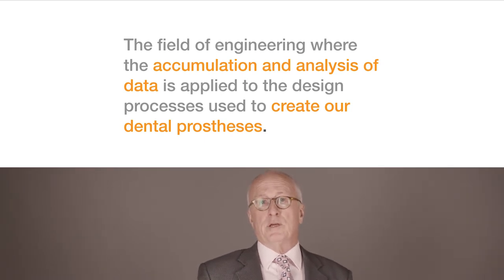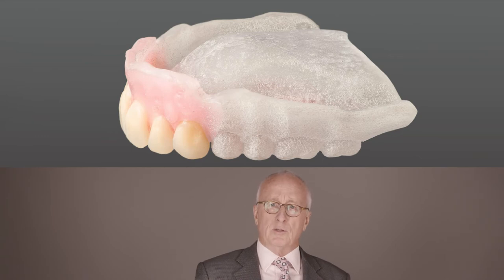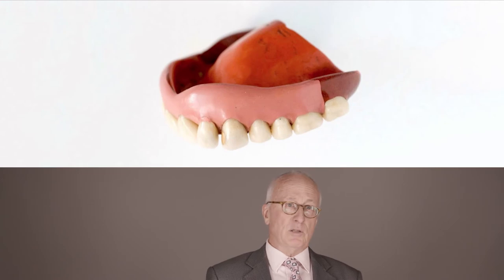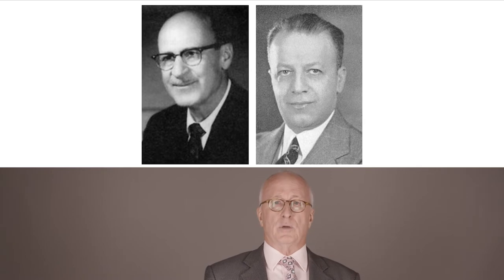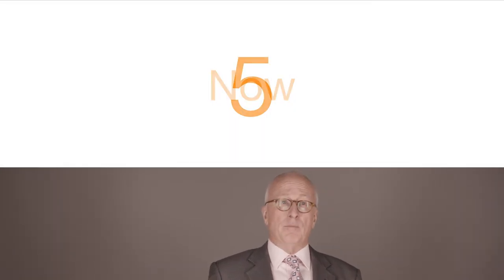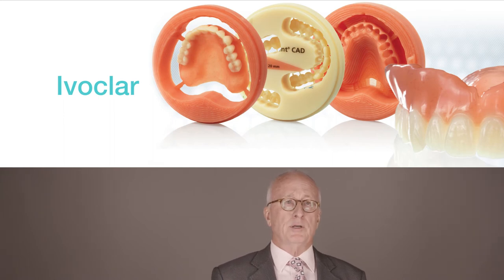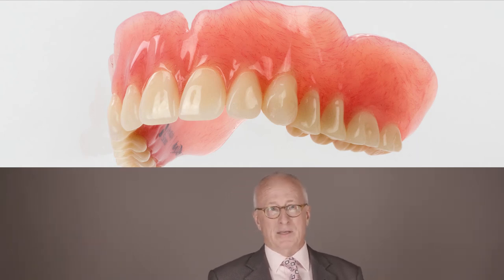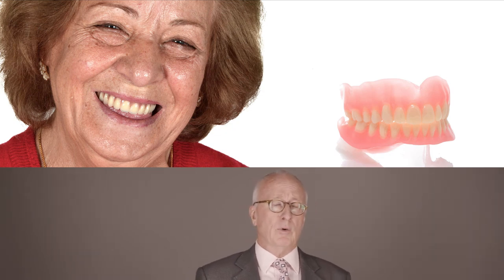Practice Inspiration - Dr Steve Wagner - Digital Dentures: Hip or Hype?